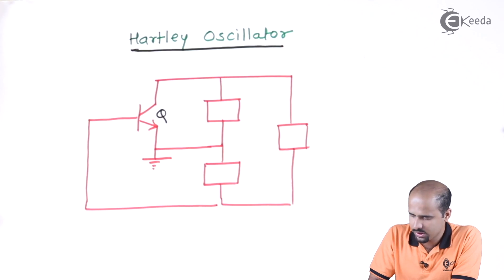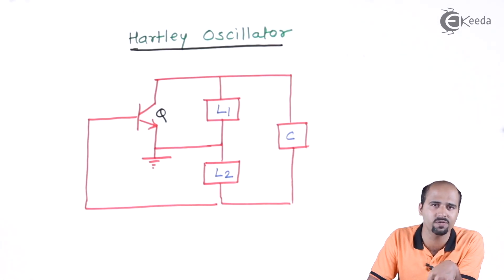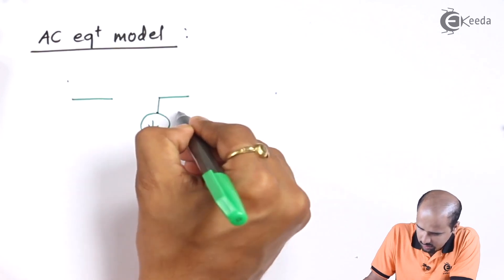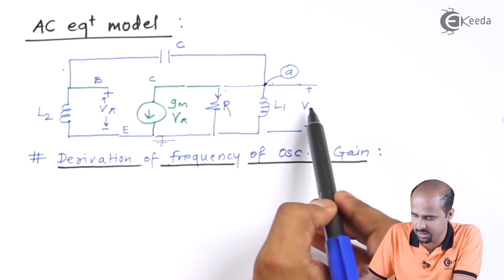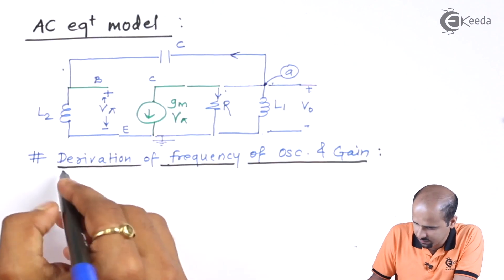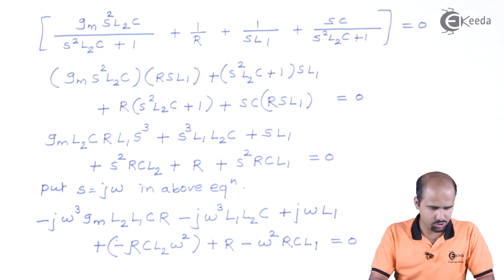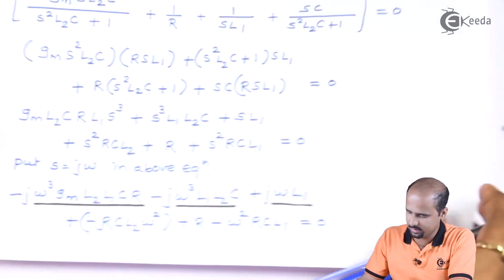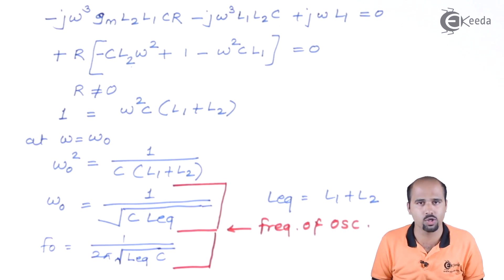Hartley Oscillator | Oscillators | Electronic Devices and Circuits 2 in EXTC Engineering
Learn about the fascinating Hartley Oscillator in this comprehensive video on oscillators in Electronic Devices and Circuits for EXTC Engineering students. Dive deep into the principles behind oscillation, exploring its functionality and applications. Discover the intricacies of oscillators and their role in electronic devices, specifically focusing on the Hartley Oscillator. Gain a clear understanding of its operation, design, and practical use through detailed explanations and illustrative examples. Join us to unravel the complexities of oscillators and enhance your knowledge in this fundamental aspect of electronic engineering.

Happy Learning.